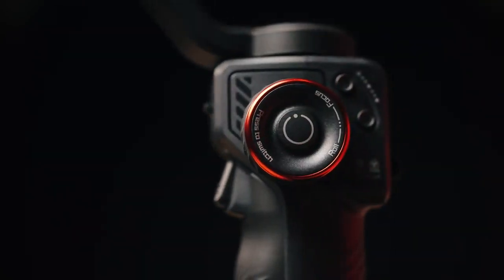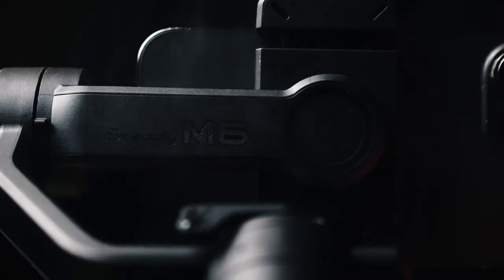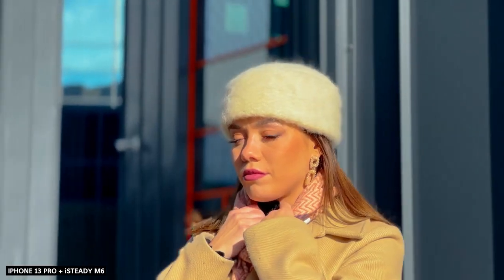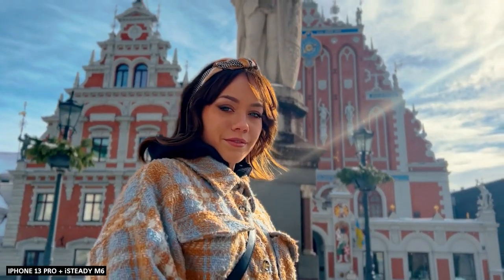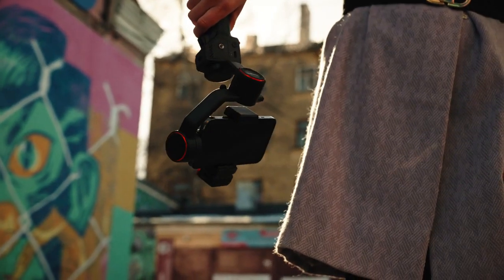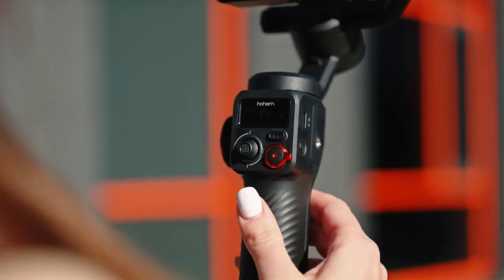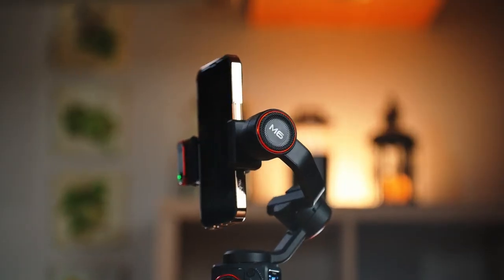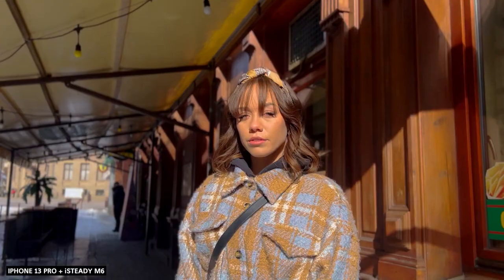Master Smartphone Filming with Hohem iSteady M6: AI Auto Tracking!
Capture Perfect Shots with Hohem iSteady M6 Kit: AI Auto Tracking Smartphone Gimbal! Elevate your smartphone filming experience with the intelligent and feature-packed Hohem iSteady M6 Kit. This compact gimbal is equipped with advanced AI auto tracking technology, allowing you to effortlessly capture smooth and professional-looking videos. Whether you're vlogging, creating YouTube shorts, or documenting your adventures, the iSteady M6 ensures your smartphone stays locked onto the subject, keeping it in focus at all times. Discover the power of AI automation and take your content creation to new heights with the Hohem iSteady M6 Kit!